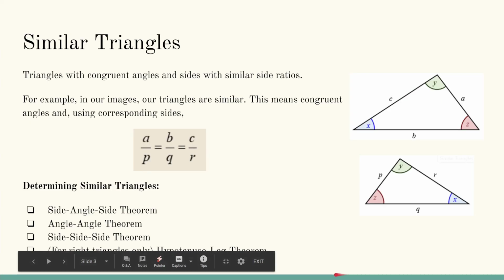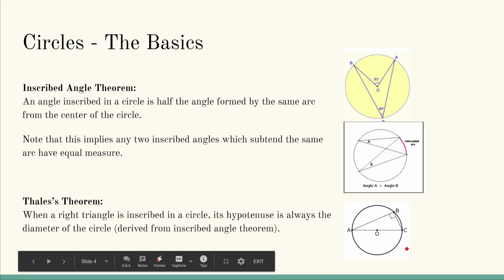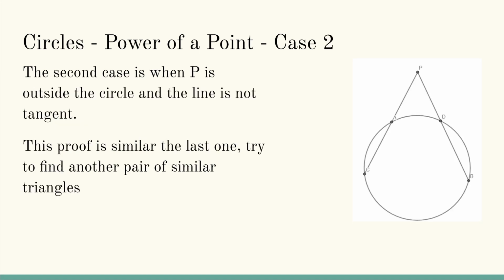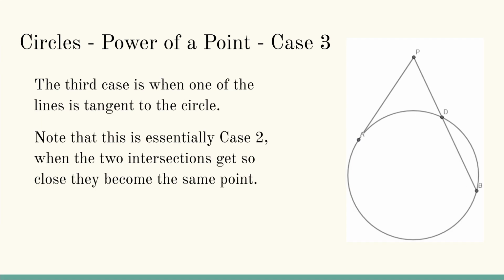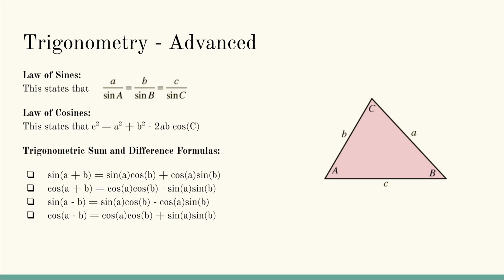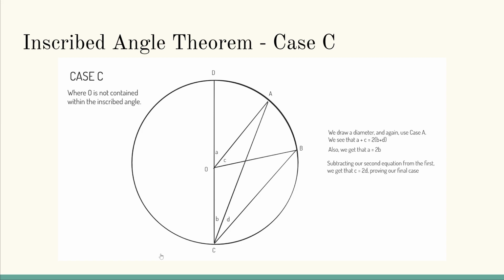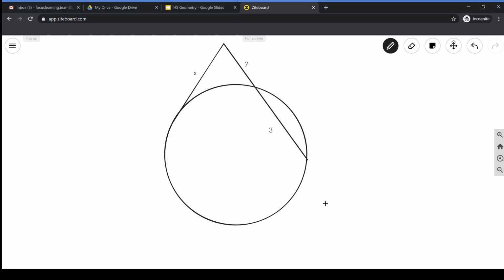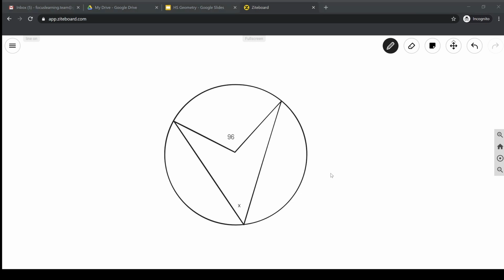High School Geometry Review | Focus Learning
In this video, we go over geometry that would be found in your average high school class. This includes similar triangles, parallelograms, and circles.

Taught by: Nathan Zhao
Slideshow created by: Nathan Zhao